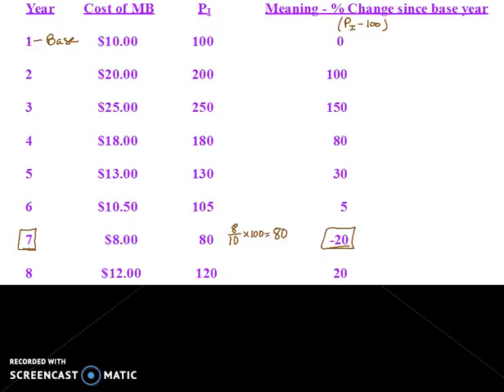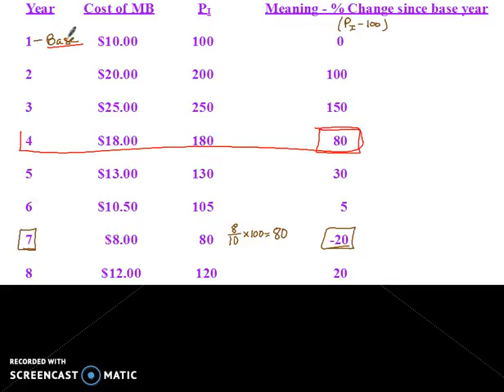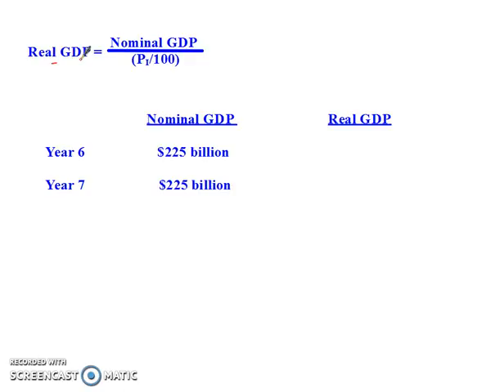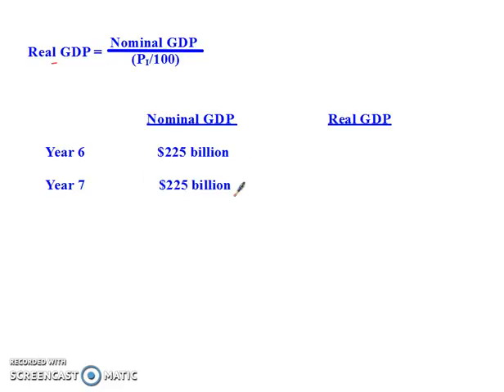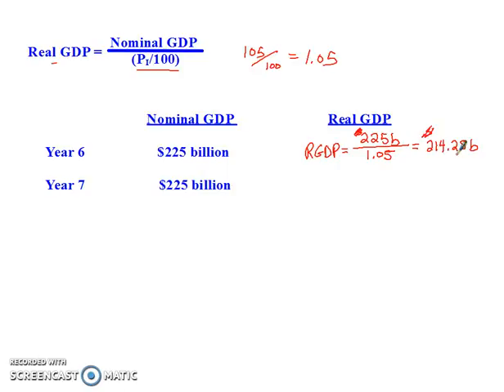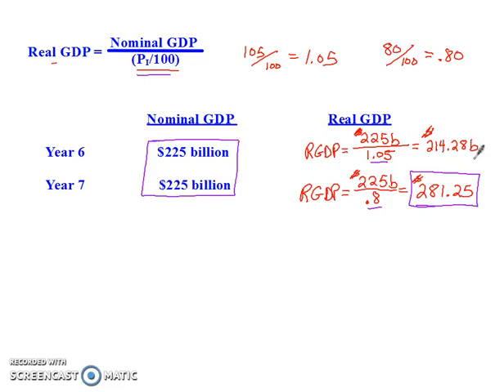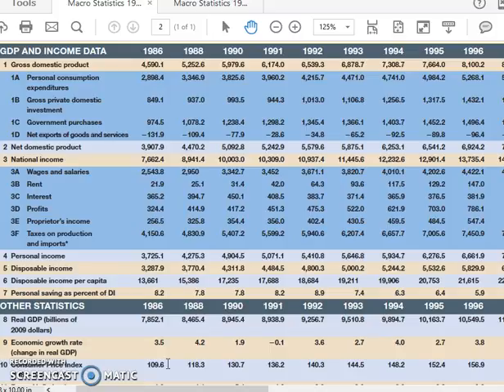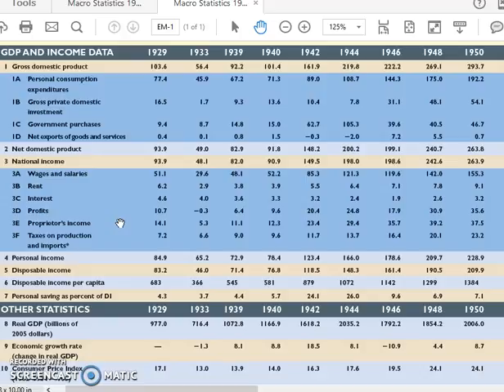Calculating Real GDP